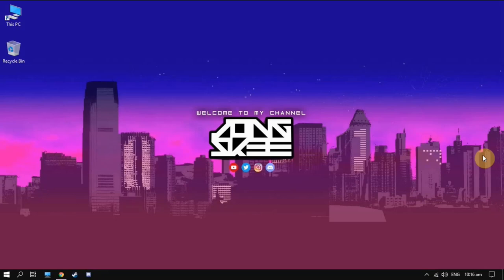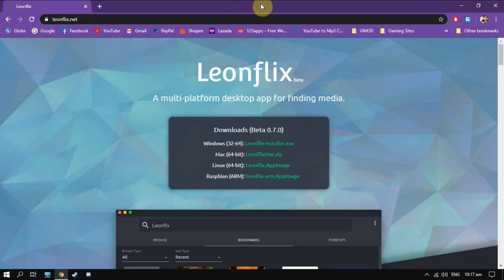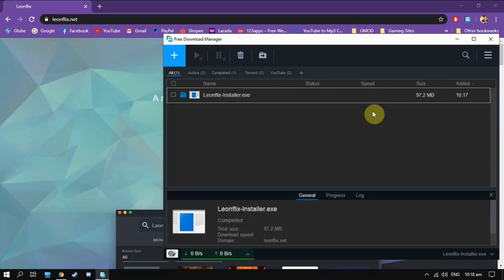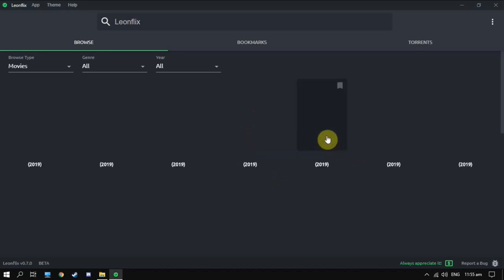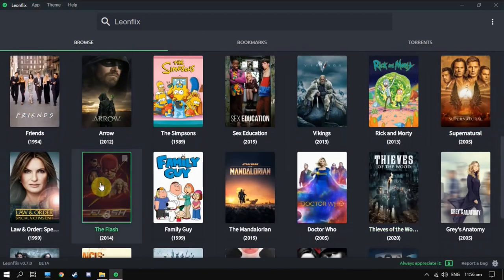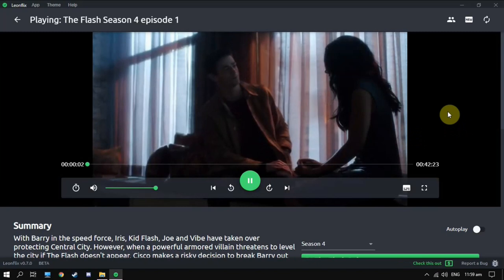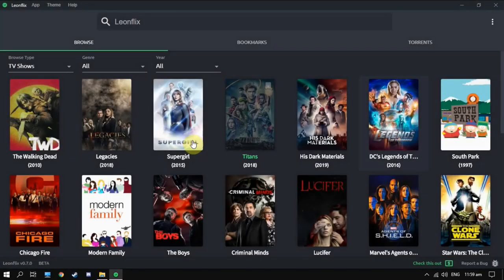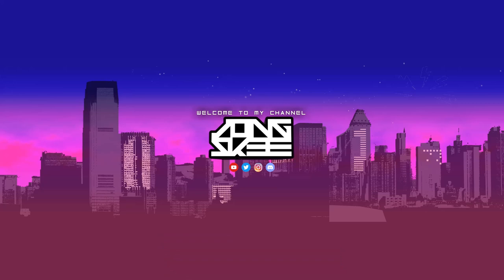How To Download LeonFlix on Windows | Free Movies And TV Shows | Alternative Netflix | 2020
Watup Youtube world! today I am going to show you, How to Download and Watch free Movie & TV Show App for Windows 10, 8, 7. Best Alternative Steaming software, Leonflix is a free and better version of Netflix in 2020.

It motivate me to make more content(Videos) in my Channel, Thanks 😁👍✌

🎵 Background Music

🔴 Outro Music
   Gioni - Trigger (Free Non Copyrighted music)

📲 Social